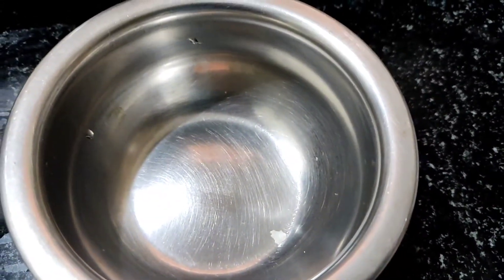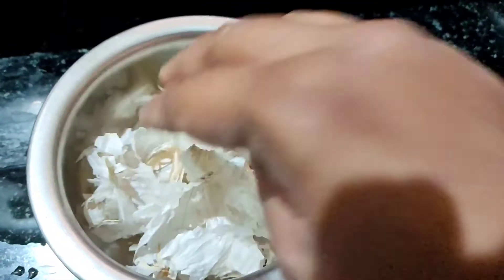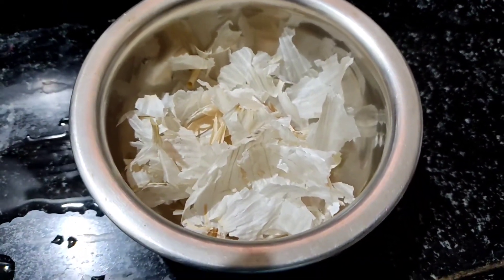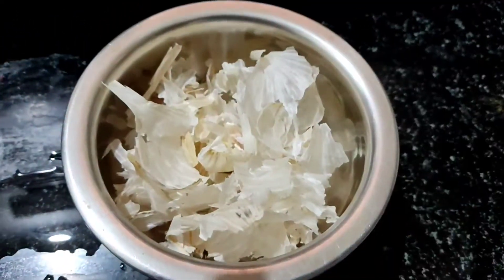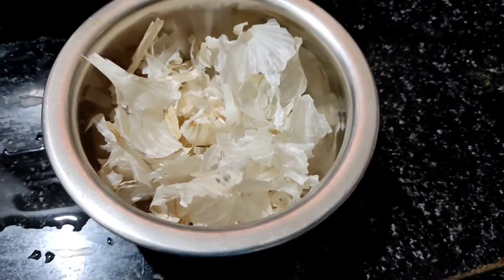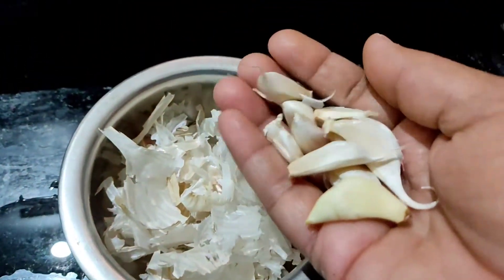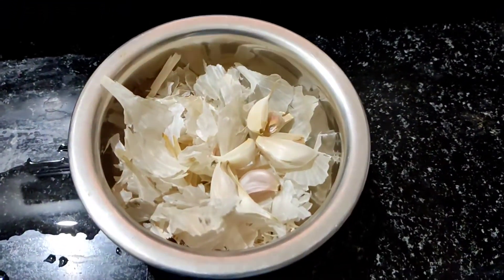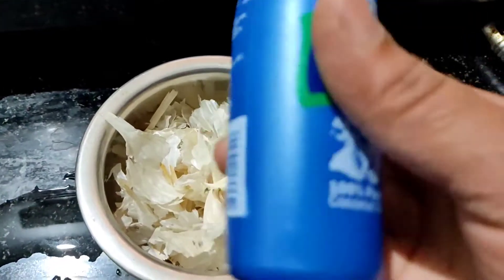Natural Hair oil for white Hair|Home Remedy For White Hair